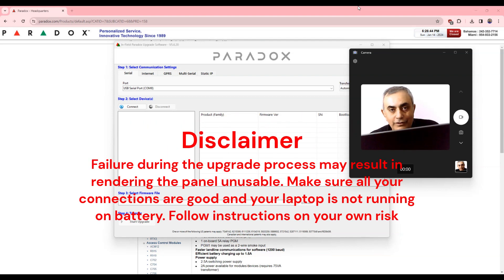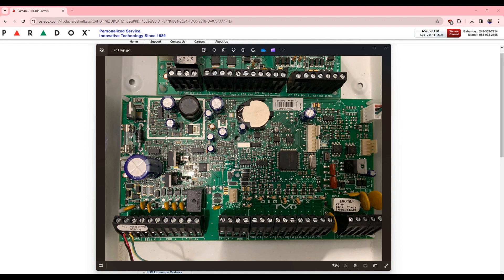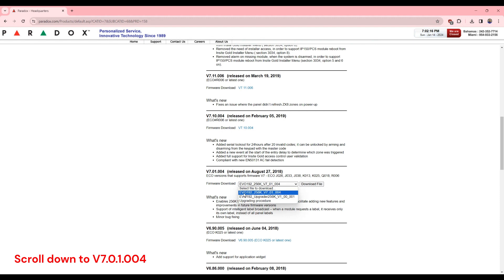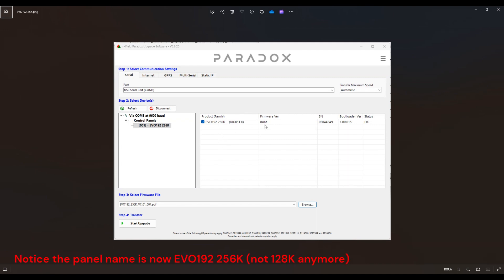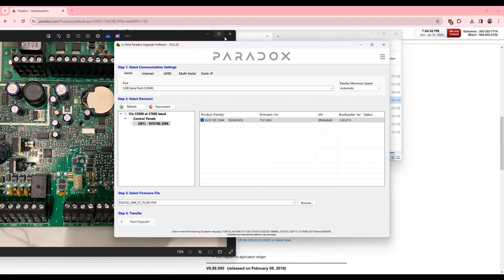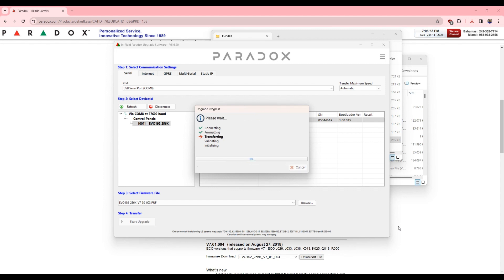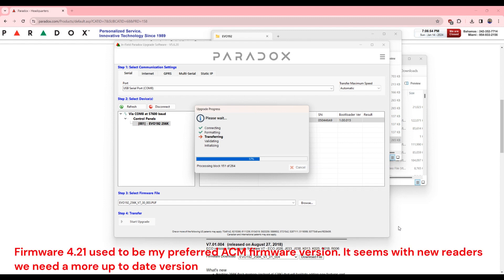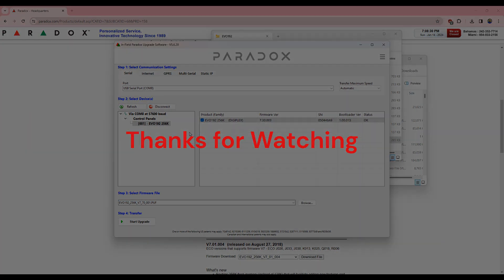For Installers: Paradox EVO192 Firmware upgrade (Upgrade older versions to latest)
If you try to upgrade the firmware of an old EVO192 and you get an error indicating the file you are trying to upload is not compatible with your panel, this video will show you how to address that.